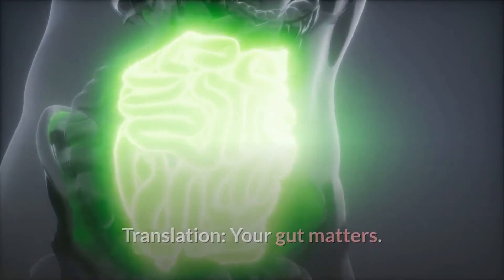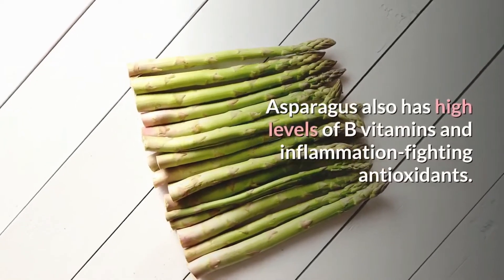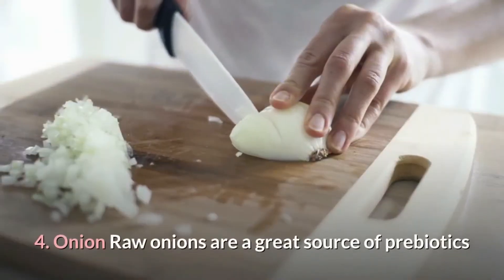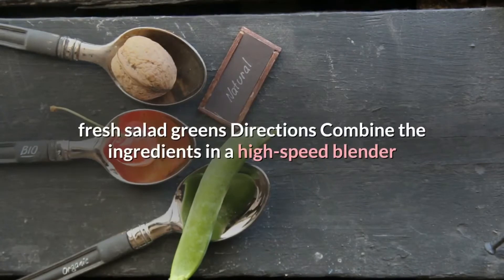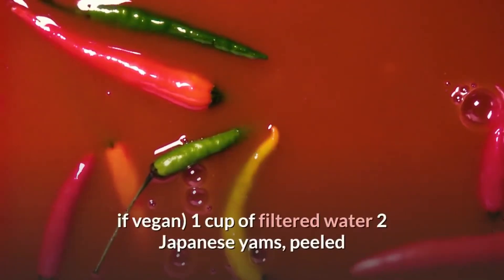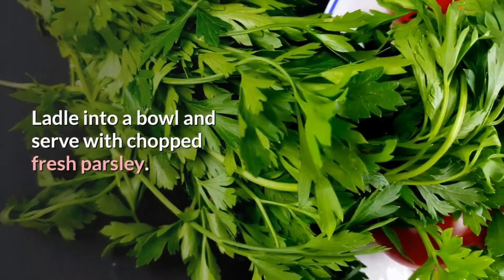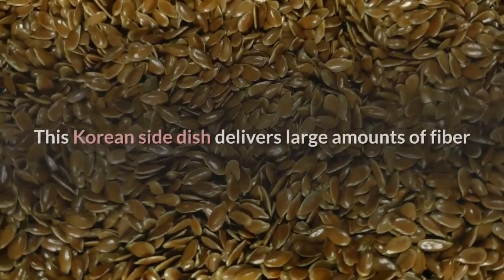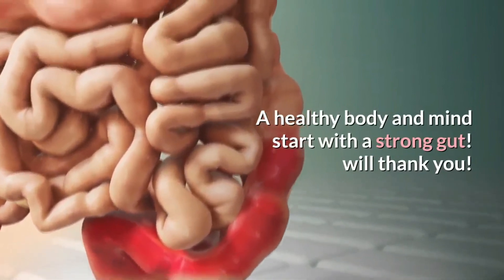10 Super Gut-Soothing Foods This Nutritionist Eats II HEALTH TIPS 2020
HEALTH TIPS 2020 IS PROVIDING HEALTH TIPS ABOUT WEIGHT LOSS, MEN HEALTH, PROBLEM,  WOMEN HEALTH PROBLEM, FOOD, VEGETABLE, ETC
10 Super Gut-Soothing Foods This Nutritionist Eats
Load up on foods that help good bacteria thrive — your brain, skin, and every other part of your body A balanced gut microbiome is essential for optimal digestion, absorption of nutrients, and elimination.
Many diseases can actually be traced back to an imbalance of the gut — so how do we make sure ours is in good shape?
Start by eating foods that can repair and strengthen your gut lining. Also load up on sources of pre- and probiotics so you have plenty of the good bacteria.

1. Sauerkraut
Sauerkraut (“sour white cabbage” in German) is fermented cabbage that provides the body with lots of good bacteria. The high fiber content of cabbage combats bloating and indigestion by keeping your digestive system running smoothly.
Pro Tip: Look for fresh sauerkraut rather than canned.
2. Asparagus
Asparagus works as a prebiotic: it contains high levels of the indigestible fiber inulin, which feeds healthy bacteria like bifidobacteria and lactobacilli. Asparagus also has high levels of B vitamins and inflammation-fighting antioxidants.

3. Pineapple
Pineapple contains an enzyme called bromelain, which works as a digestive aid, helping to break down protein from large food molecules into smaller peptides.
Studies have suggested that bromelain counters pain and inflammation throughout the body (especially the sinus tissues) and reduces secretion of pro-inflammatory cytokines that can damage the gut lining.
Pro Tip: I love eating pineapple whole and adding it to smoothies and juices
4. Onion
Raw onions are a great source of prebiotics and contain quercetin (a strong antioxidant) that fights damaging free radicals in the body.
5. Garlic
Raw garlic is another excellent prebiotic food with high levels of inulin, which fuels the good bacteria in the gut.
Garlic is loaded with tons of nutrients, including manganese, vitamin B-6, vitamin C, selenium, and many active compounds, like allicin. Allicin is a powerful disease-fighting substance created after garlic is crushed or chopped.
Pro Tip: Add raw garlic to guacamole, hummus, sauces, and dressings like this Creamy Tahini Dressing.
Ingredients
1/4 cup tahini
2 tbsp. Dijon mustard
2 cloves of garlic
1/4 cup filtered water
juice of 1 lemon
2 tbsp. nutritional yeast
black pepper and chili flakes (optional)
fresh salad greens
Directions
Combine the ingredients in a high-speed blender and blend on high until smooth.
Pour over greens and enjoy!
6. Bone broth
HEALTHLINE RESOURCES
Take our free 3-question diet quiz
Our free assessment ranks the best diets for you based on your answers to 3 quick questions.
FIND YOUR DIETS
Bone broth helps heal the lining of the gut, which in turn supports immune system function and a healthy inflammatory response.
Bone broth contains a variety of minerals and healing compounds such as gelatin, collagen, and the amino acids proline, glutamine, and arginine, that help to seal the gut lining, reduce permeability, fight inflammation, and boost the immune system.
Pro Tip: Cook up a big batch of this delicious Immunity Bone Broth Veggie Soup and pack it for lunch or sip throughout the day.
Ingredients
1/2 cup chopped yellow onion
2 tbsp. extra-virgin olive oil (EVOO)
2 cloves of garlic, minced
1-inch ginger root, peeled and minced
1/2-inch turmeric root, peeled and minced
1 cup chopped celery
1 cup chopped carrots
2 cups chopped broccoli, including stems
one 32-oz. container of organic chicken bone broth (or vegetable broth, if vegan)

In a large stockpot, sauté onion in EVOO for 4-5 minutes. Add the garlic,
7. Apple cider vinegar
Apple cider vinegar helps us break down and digest food by stimulating digestive juices and increasing stomach acid production.
It also has antiviral and antimicrobial properties, reducing growth of the bacteria we don’t want living in the gastrointestinal (GI) tract, and helping to rid the body of excess yeast.

Toss Brussels sprouts in EVOO, apple cider vinegar, garlic, and spices.
Roast for 30 minutes, tossing every 10 minutes. Serve immediately!
8. Kimchi
The fermentation process of vegetables used to make kimchi not only enhances its flavor, but also produces the live and active probiotic cultures that promote gut integrity.

9. Ginger
Ginger helps to calm and relax the stomach, relieve nausea, and alleviate gut ailments. Not only does it provide a natural source of vitamin C, magnesium, potassium, copper, and manganese, ginger also aids in digestion and helps prevent bloating.
Pro Tip: Adding peeled ginger to teas and smoothies gives them an extra flavorful kick.
10. Dandelion greens
Dandelion greens are one of the most detoxifying foods to eat, and they’re chock full of nutrients, fiber, antioxidants, and prebiotic benefits that can help keep us strong and healthy.